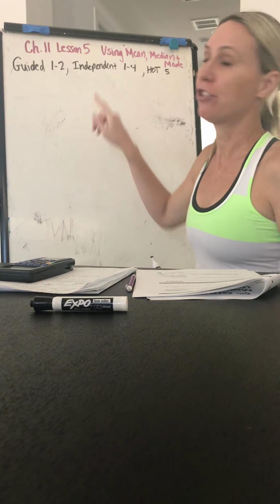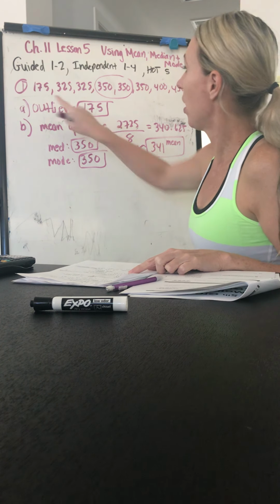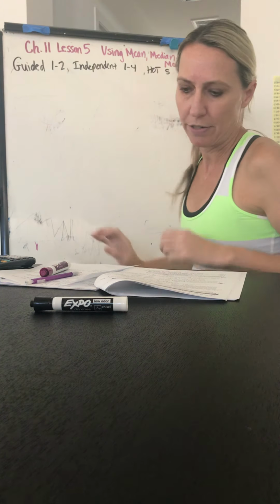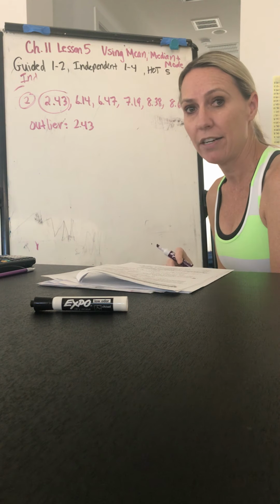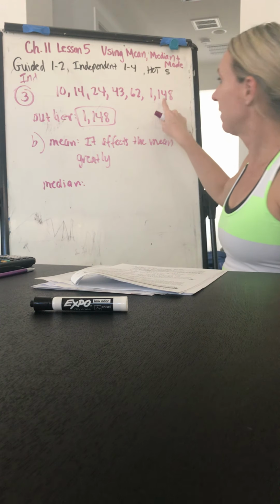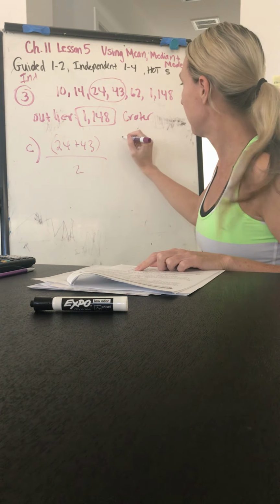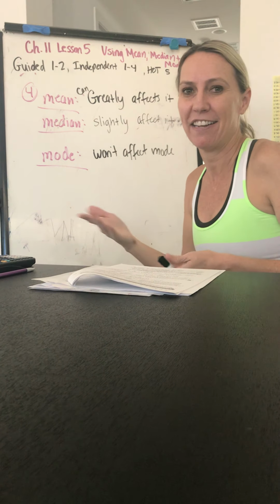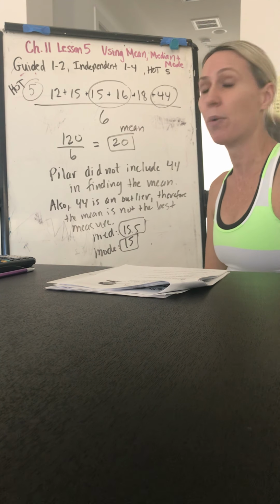Ch 11 L 5 Homework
Guided 1,2 Independent 1-4 Hot 5